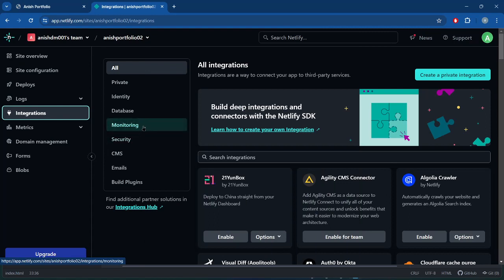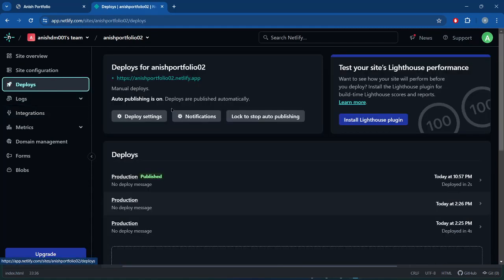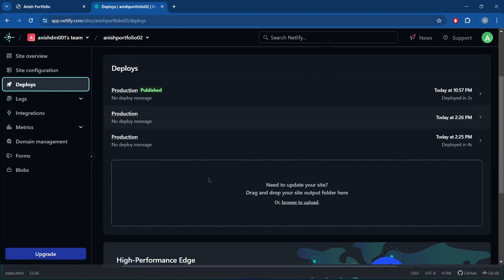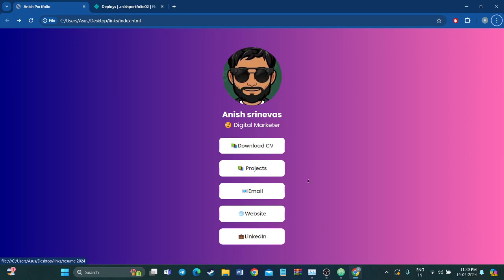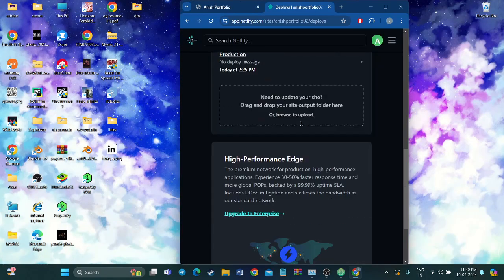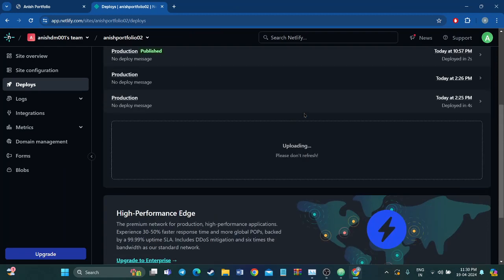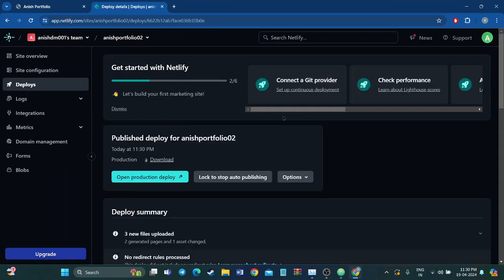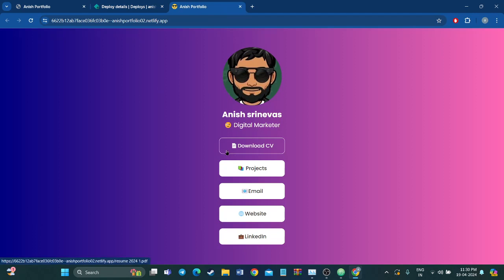How to update your published site on netlify